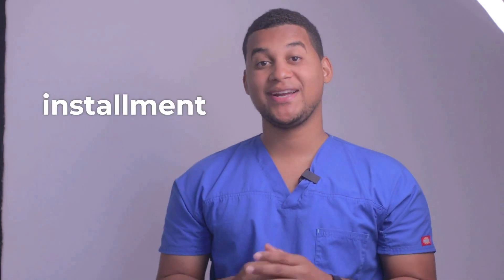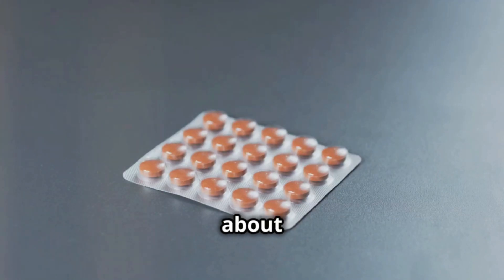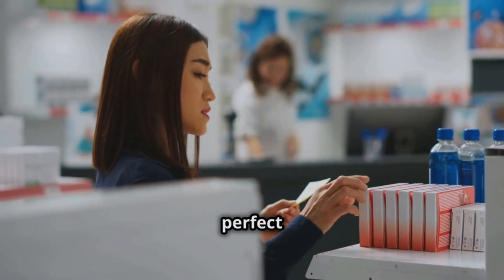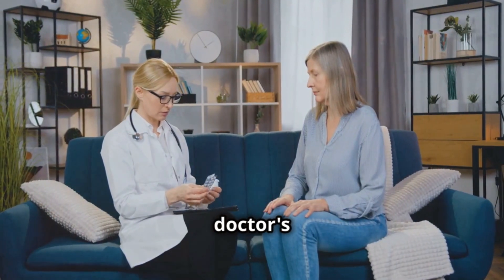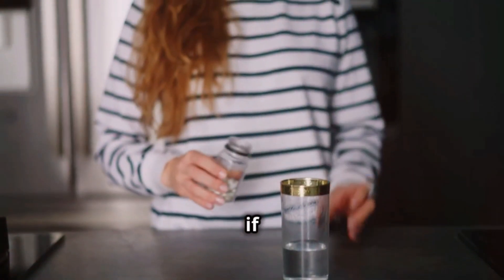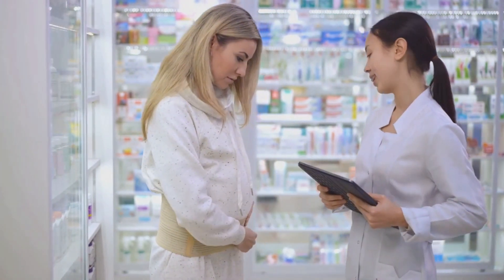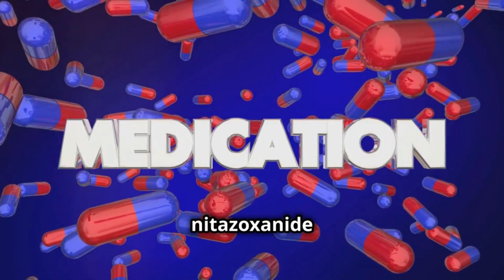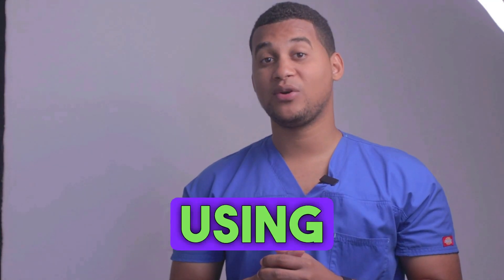Using Nitazoxanide: Best Practices & Side Effects You Need to Know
Nitazoxanide is effective in the treatment of parasitic infections such as giardia and cryptosporidiosis. This medication works by altering the metabolism of the parasites, thus preventing their survival and reproduction. It is essential to follow medical instructions to the letter and complete the treatment, even if symptoms improve before completing the course. Learn everything you need to know to combat these infections effectively!